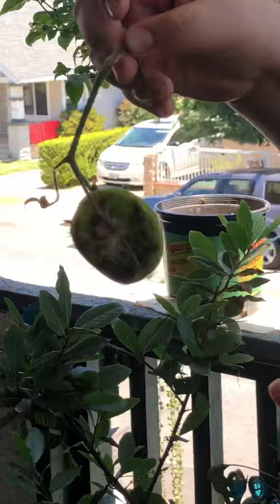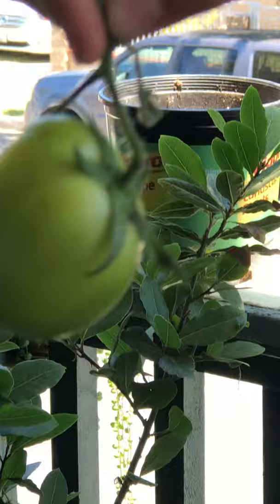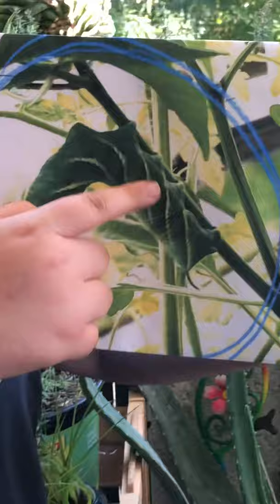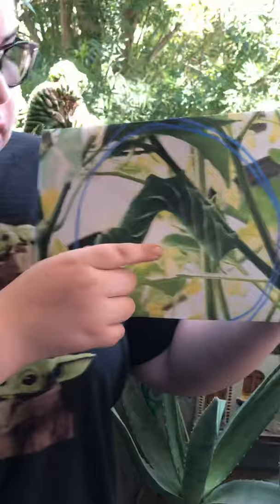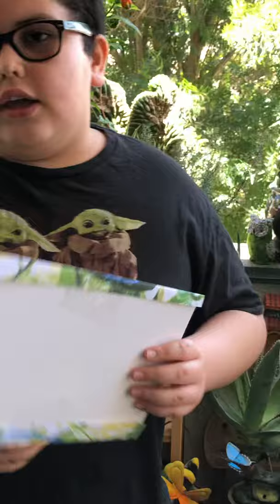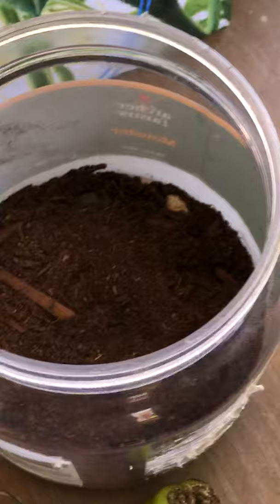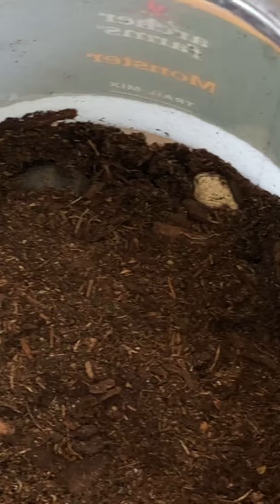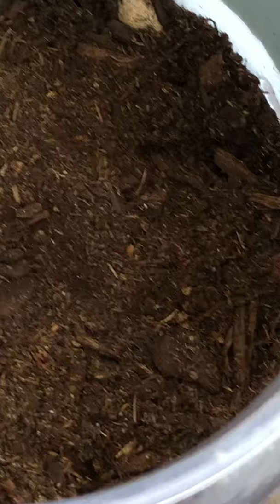Tomato Hornworm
Hi welcome to my first video! Today I want to talk to you about the Tomato hornworm. These small critters can eat some big meals in your garden.